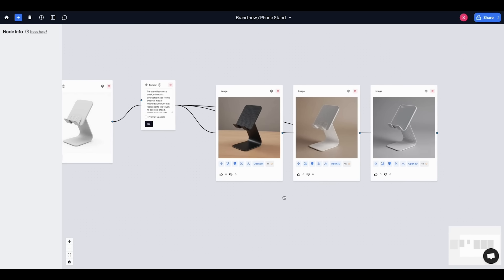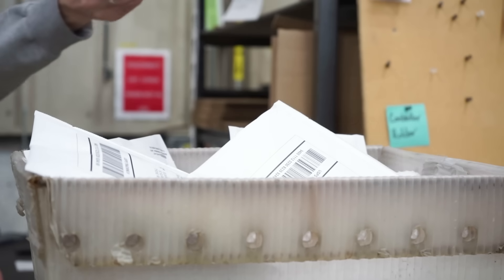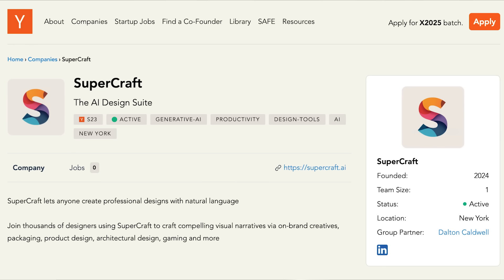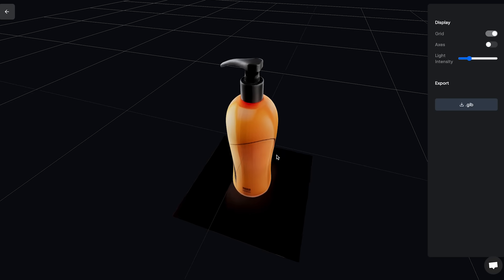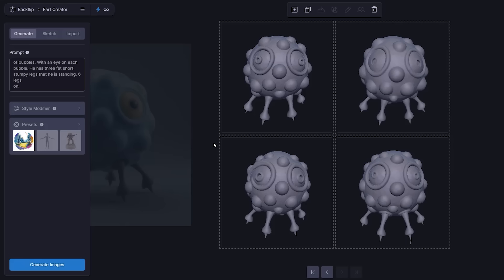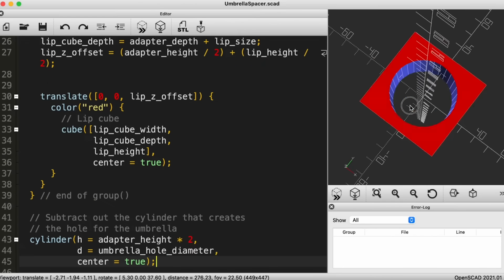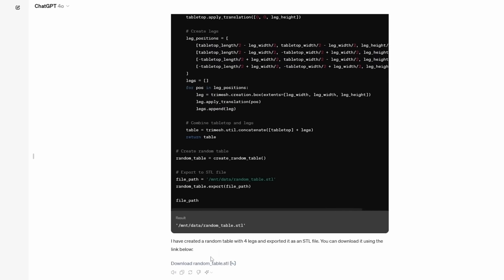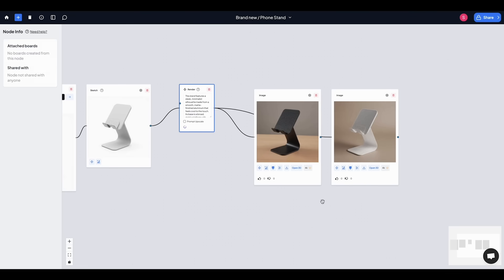Best AI Tools for Designing 3D Printed Products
AI-powered 3D modeling is evolving FAST—but which tools are actually useful? In this video, we take a look at some of the best AI tools out there and discuss how to utilize them for 3D printing. We explore the strengths and weaknesses of these AI-driven platforms, their printability, and how they can help you create 3D-printed products without needing CAD skills.

Whether you're a designer, a maker, or an entrepreneur looking to sell AI-generated products, this breakdown will show you which AI tools are worth your time.